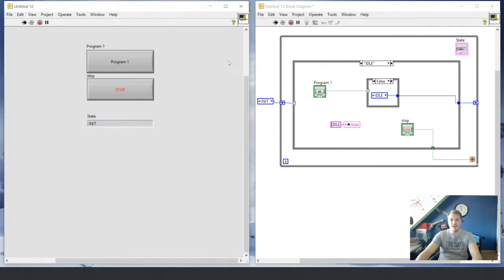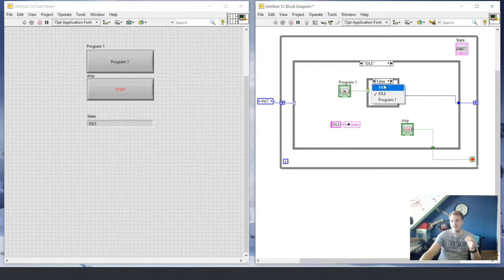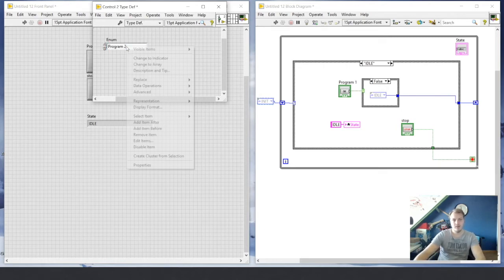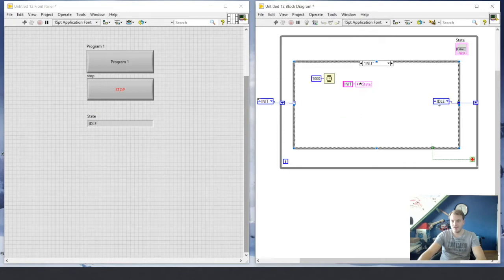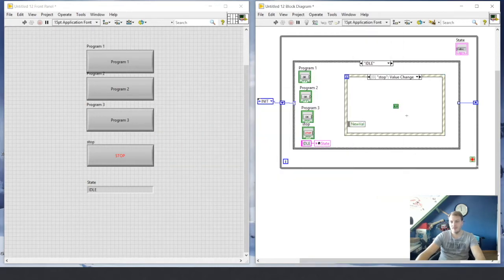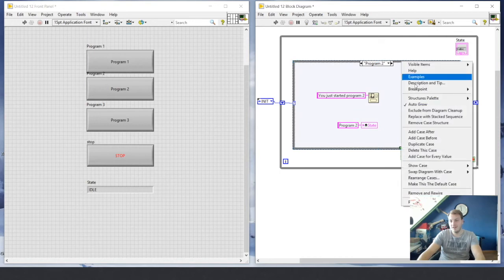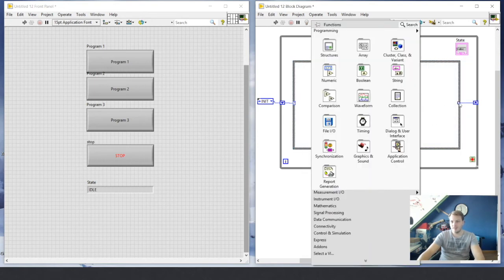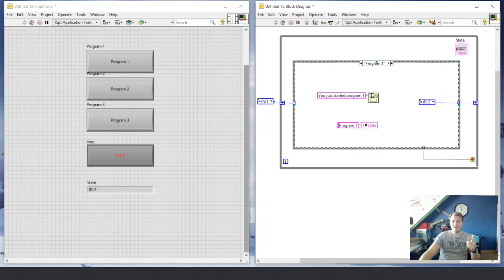Module 5 6 Simple state machine with event structure